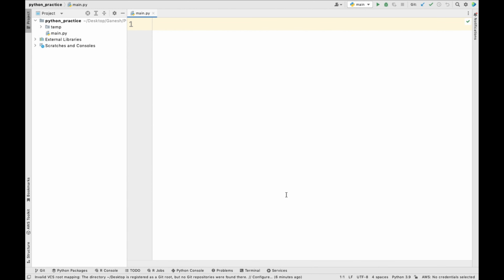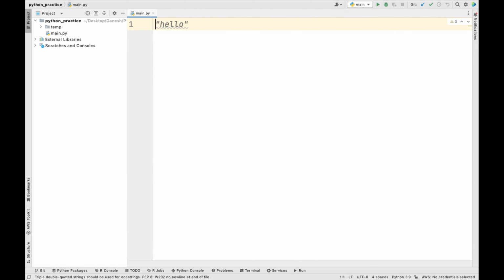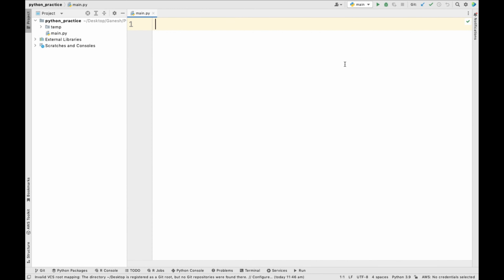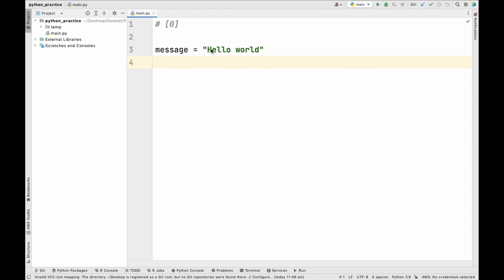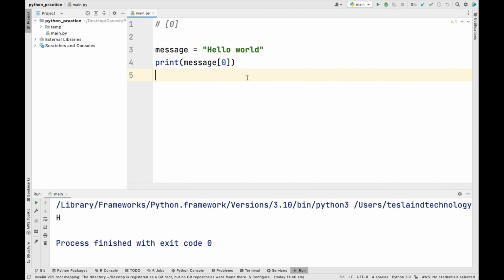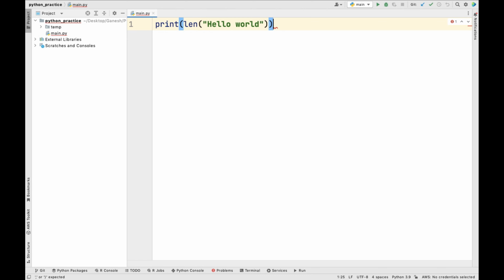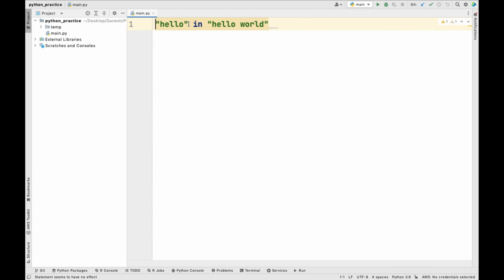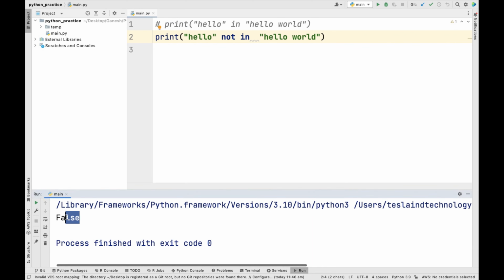5. Python String Data Type, Multiline String, Strings are Arrays, Loop a String, String length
This video explains:

Chapters:
00:00 Introduction
00:24 Create a string in Python
00:56 Assign a string to the variable
01:28 Multiline string
02:07 Strings are Arrays
03:06 Loop through a string
03:42 Check string length
04:17 Check in the string
05:06 Check not in the string